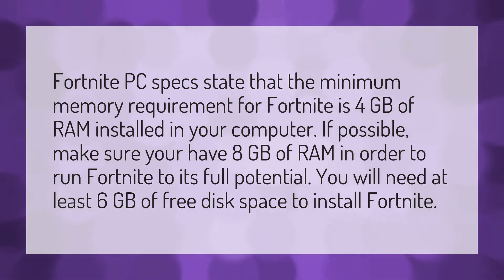How much memory does fortnite take on PC?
How Many GB Fortnite • How much memory does fortnite take on PC?